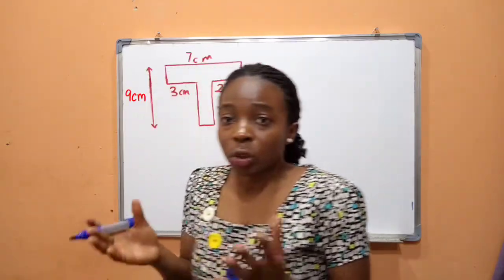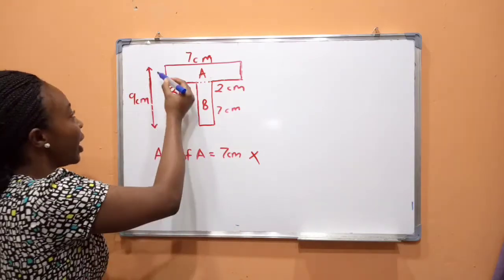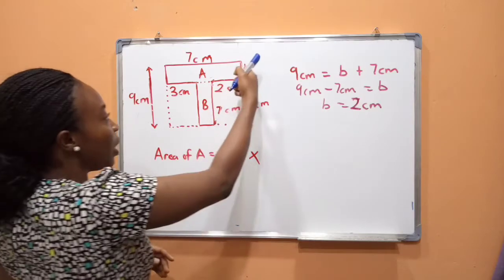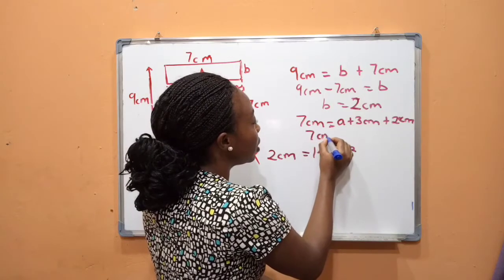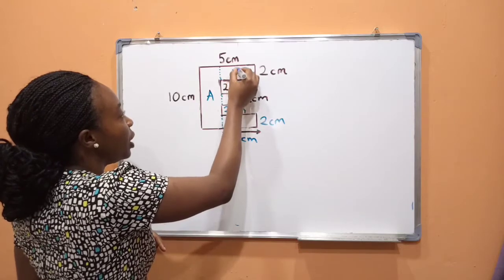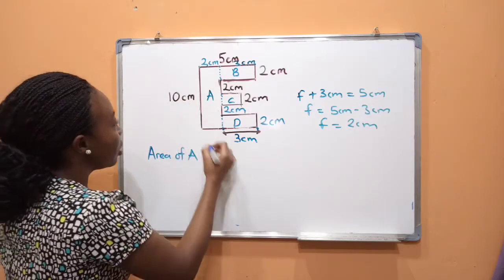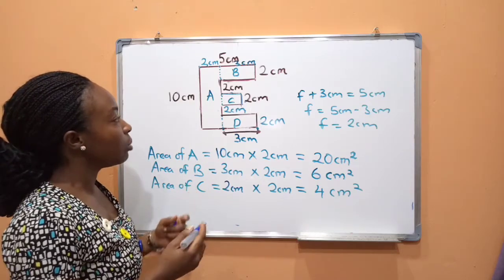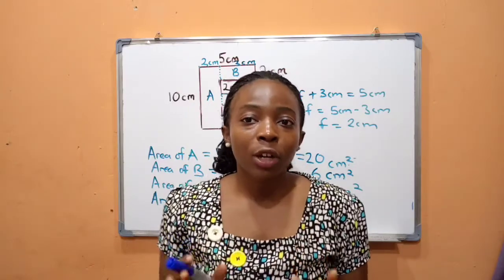HOW TO FIND THE AREA OF IRREGULAR SHAPES(COMPOSITE FIGURES) : Simple Step by Step Approach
In this video,you will learn how to find the area of irregular shapes also know as composite figures or shapes using a simple step by step approach.